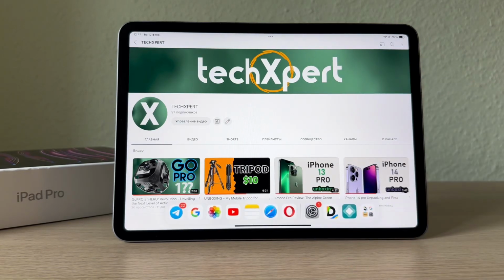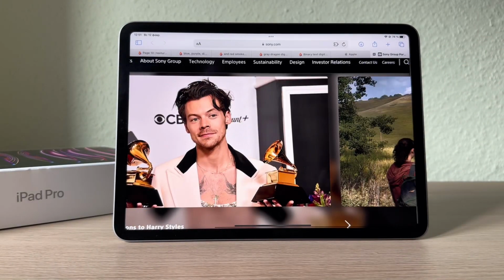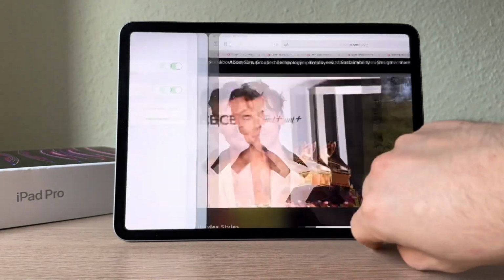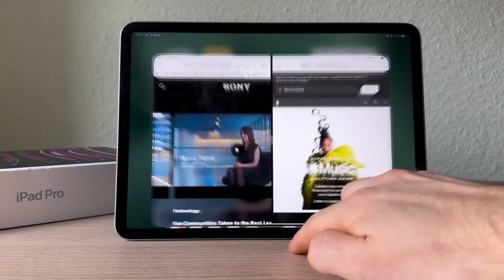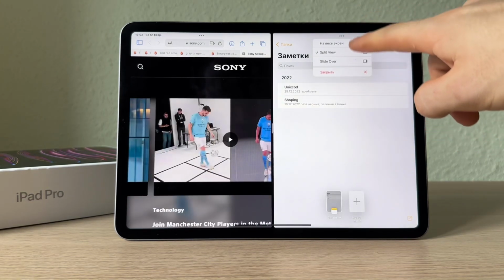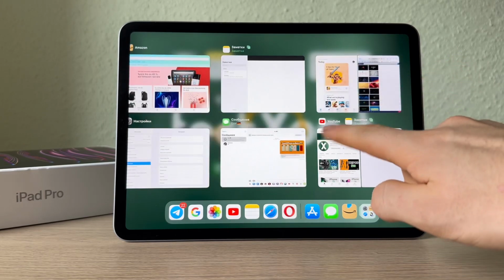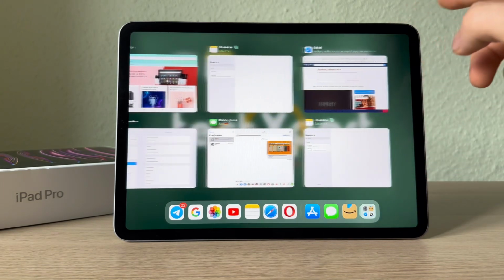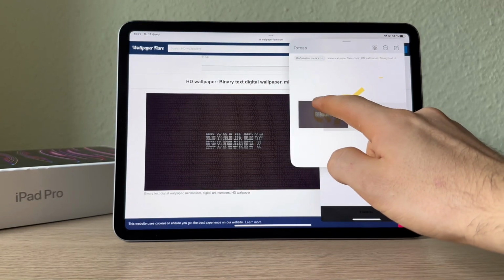iPad pro 2022 new hidden features IOS 17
Ipad pro 2022 ~ In this video I will talk about all the tricks of multitasking in iPadOS.

(month free)

If you're an iPhone user, you know that the iPad is a powerful device. But did you know that there are some hidden iPad features that you didn't know about?

The iPad Pro with the M2 chip is an incredibly powerful device. The M2 chip, which is custom-designed by Apple, features an 8-core CPU and 8-core GPU, providing impressive performance and speed. The iPad Pro's display is also a standout feature, with a Liquid Retina XDR display that offers stunning visuals and a smooth user experience. Additionally, the iPad Pro supports 5G connectivity, allowing for fast and reliable internet access. Overall, the combination of the M2 chip, high-quality display, and advanced connectivity make the iPad Pro a truly impressive device for both personal and professional use.